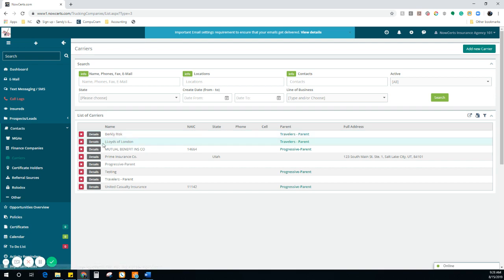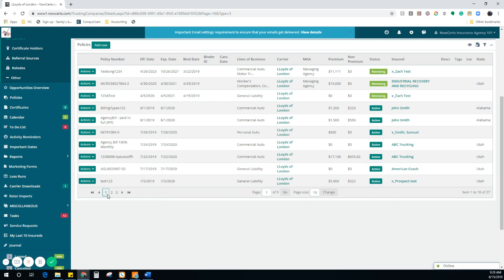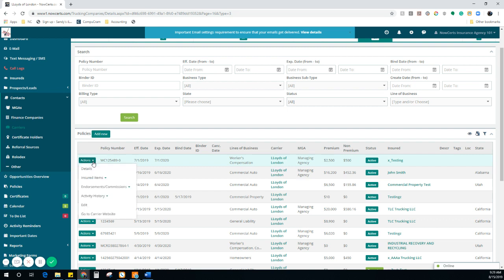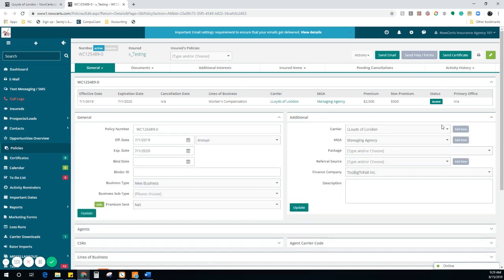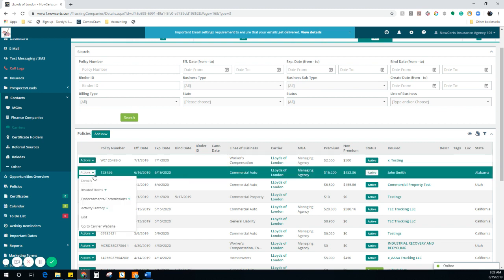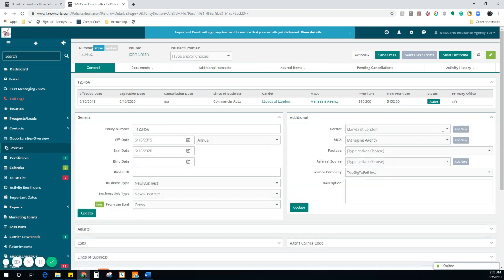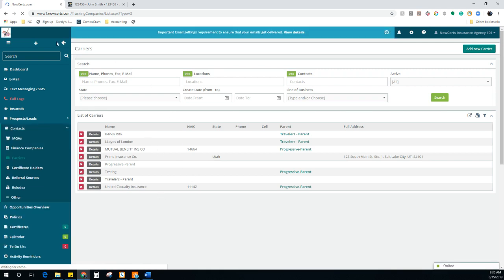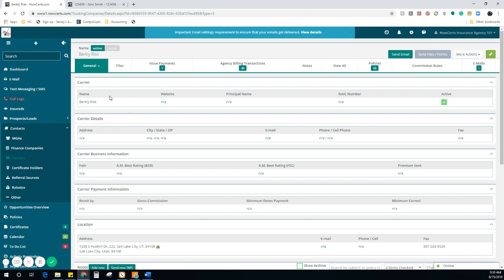Merging carriers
Is your agency’s production report looking a bit "off" due to double-listed carriers? This session dives into the NowCerts Database Consolidation suite to show you how to identify and eliminate duplicate MGAs and carriers without breaking your policy links. We move beyond simple deletion to demonstrate the Multi-Tab Workflow for re-assigning policies in record time. You’ll learn how to navigate the "Additional Section" of your policy details to map coverage to the correct master carrier, ensuring your year-end reports and commission tracking stay 100% accurate. If you're ready to transition from a cluttered contact list to a singular, high-performance database, this is your roadmap.

Chapters
0:00 – Introduction: Identifying Duplicate Carriers & MGAs
0:23 – Example Scenario: Berkeley Risc vs. Lloyd's of London
0:46 – Step 1: Auditing Active Policies Associated with the Duplicate
1:30 – Workflow Hack: Using Multiple Tabs for Rapid Editing
1:46 – Re-Mapping: Updating the "Additional Section" for Policy Records
2:35 – The Goal: Clearing the Duplicate Record’s History
2:51 – Final Actions: Choosing Between Delete and Merge
3:13 – The Reporting Warning: Why Moving Policies First is Mandatory
3:29 – Summary: Getting Expert Help for Large Database Merges